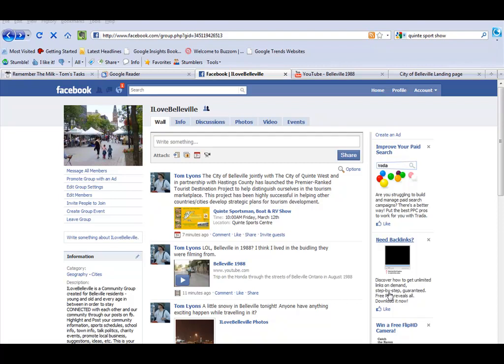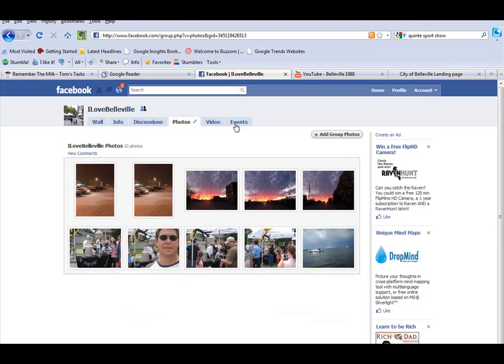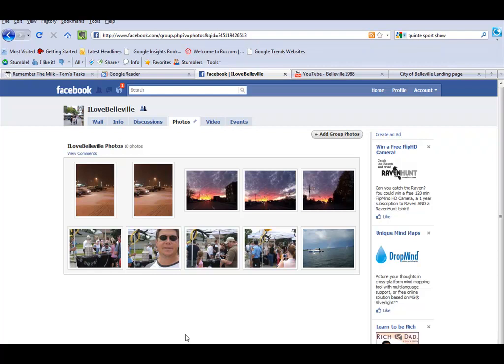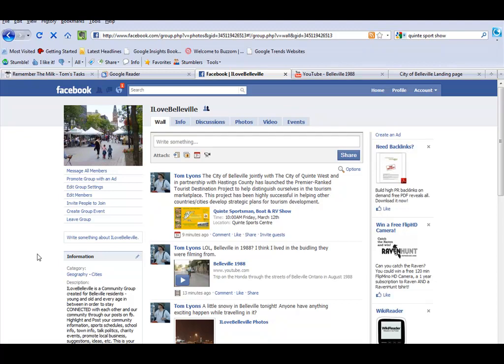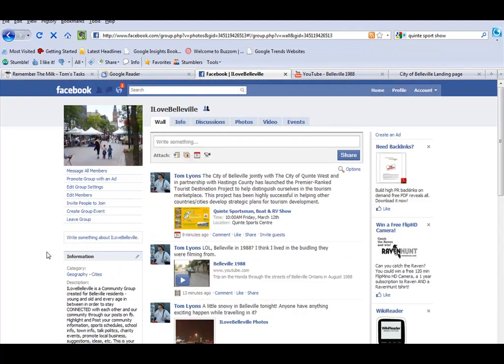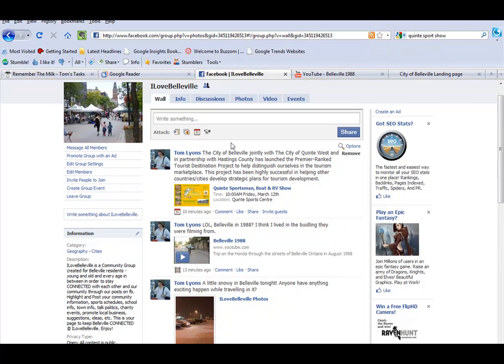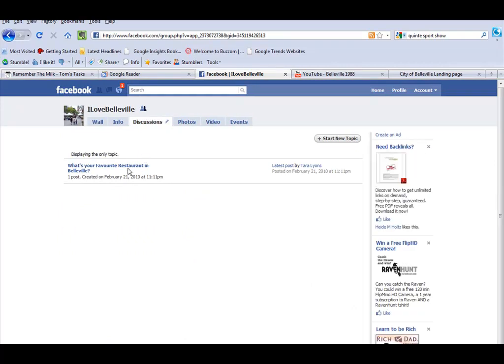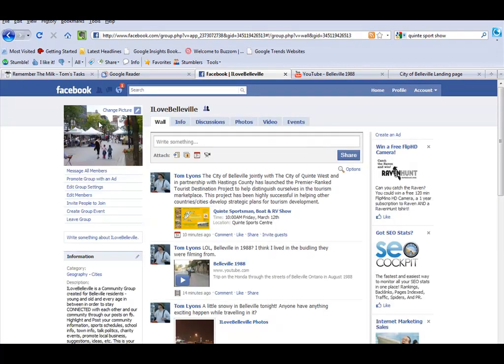Creating a Facebook Group Community Page Part 3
The is the second episode in Creating a local community group in facebook.